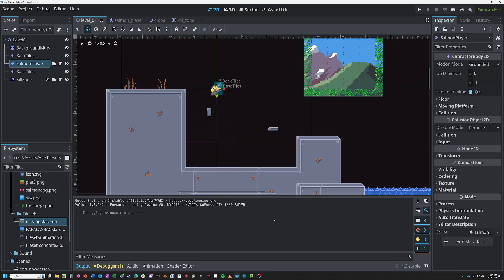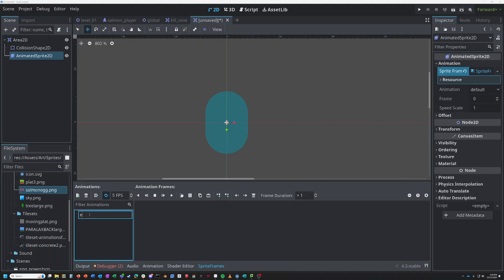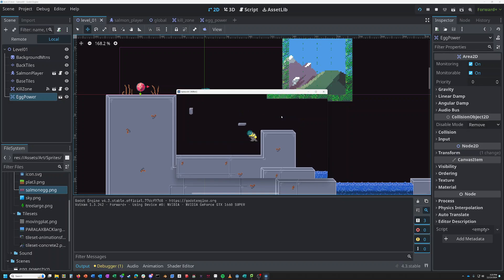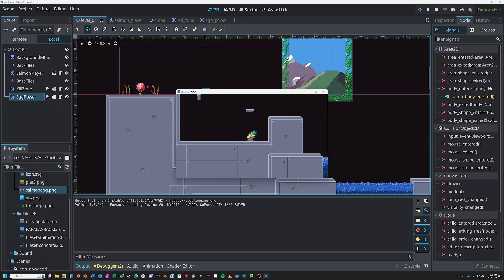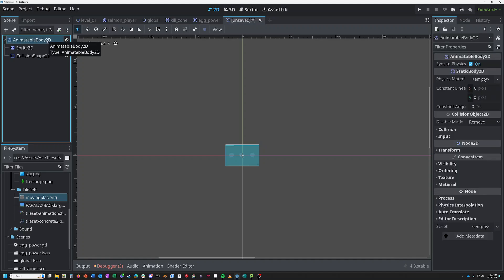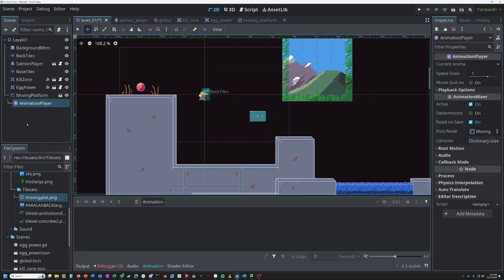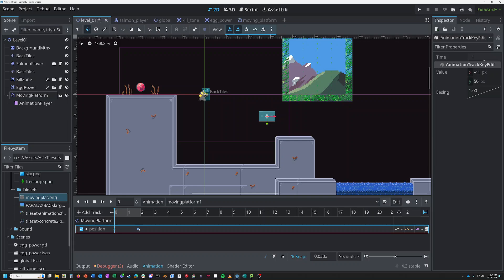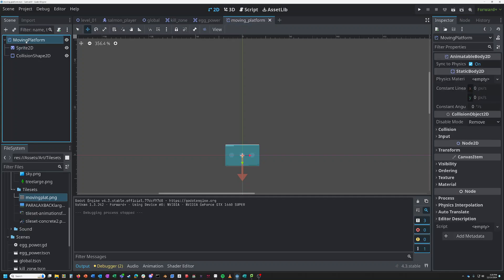Godot 4.3: Moving Platforms and Animated Objects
Wherein we learn to do a simple jump powerup (animated!) and then we keyframe a moving platform betwixt two transform points. Huzzah!